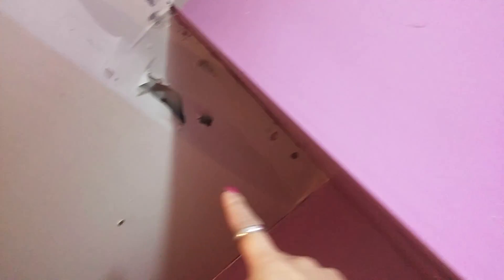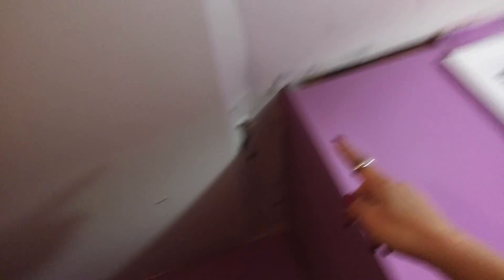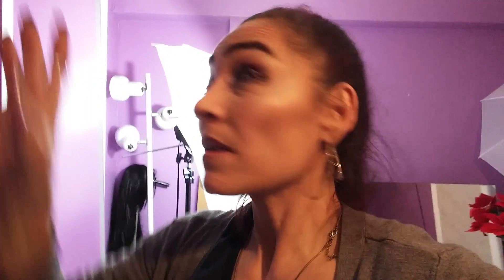UPDATE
Hey guys! It just gets better..I swear Im so annoyed you have no idea